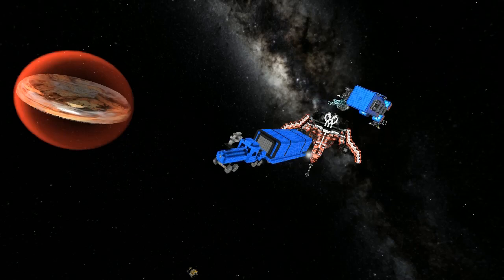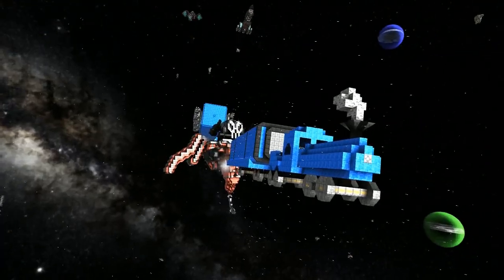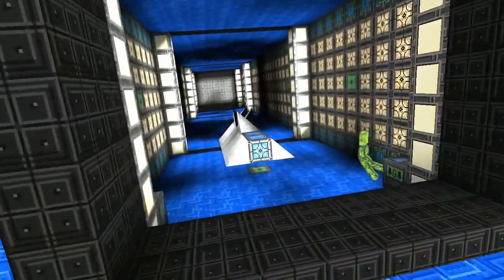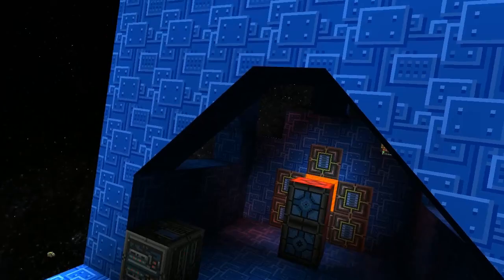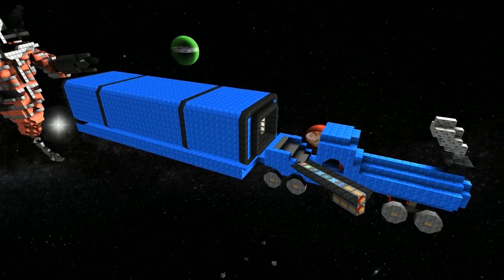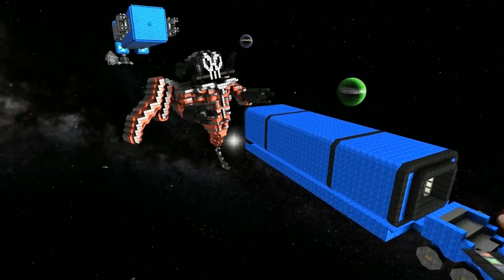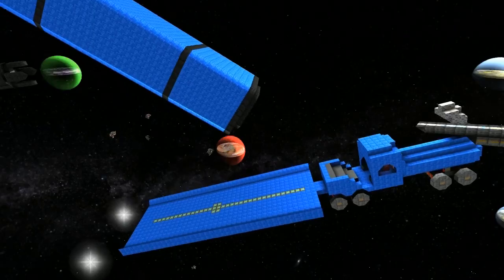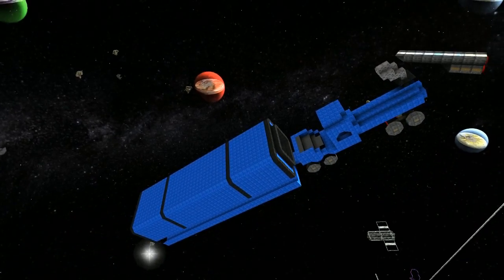Starmade Ep588: Somsa Frieght Train by Asmos [Lineup Reviews]